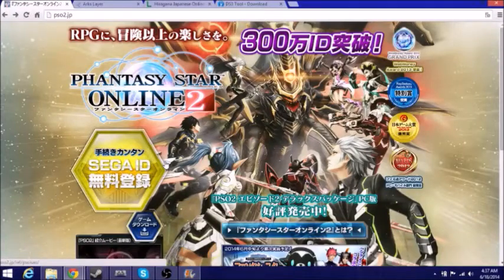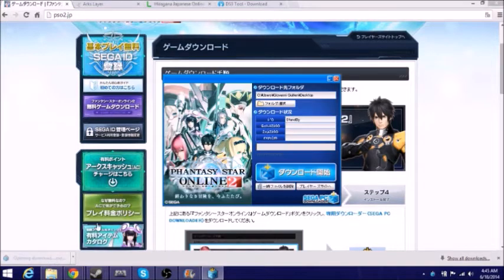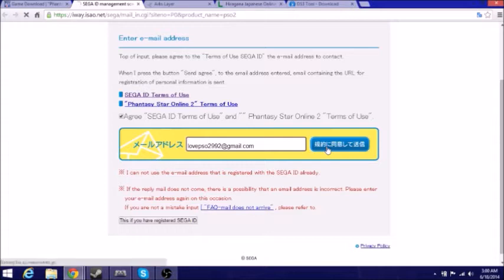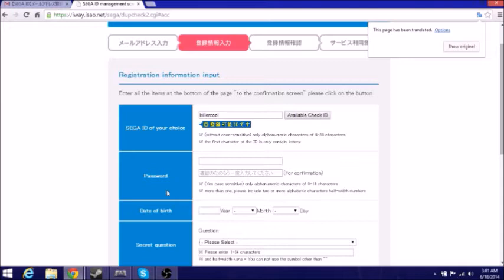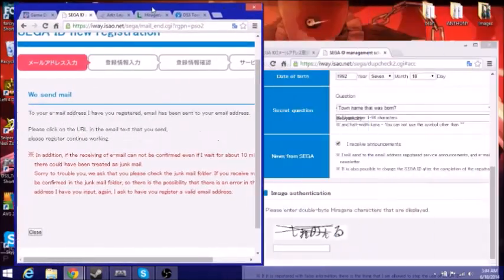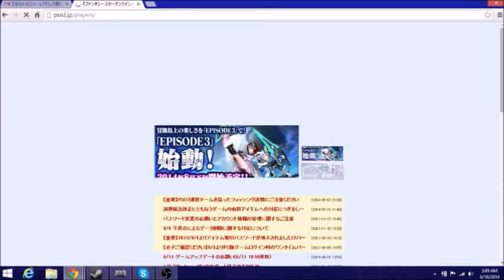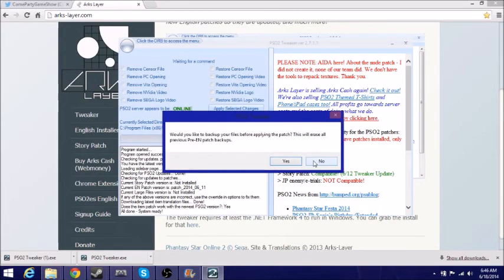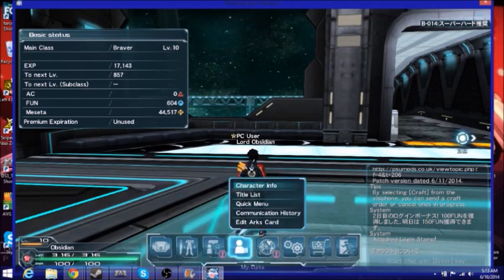Phantasy Star Online 2: How to Install, Register, and Apply the English Patch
If you have a problem with the PSO2 Tweaker how to fix the PSO2 Tweaker problem